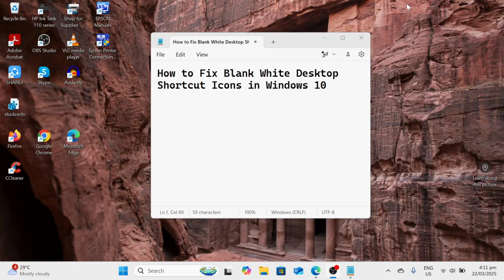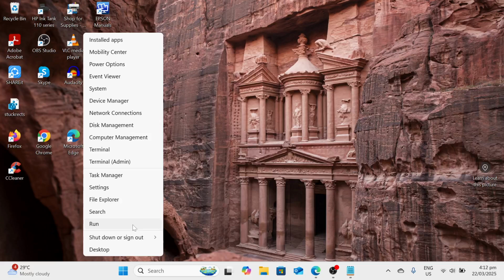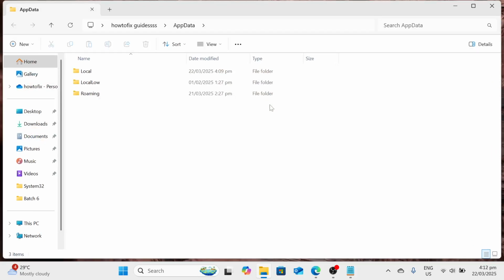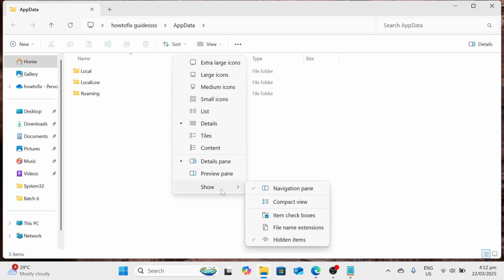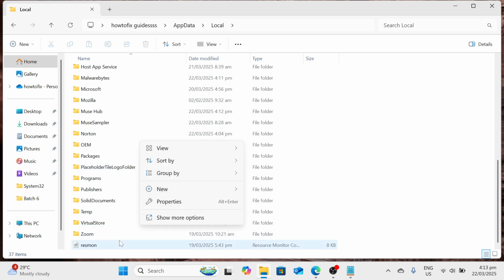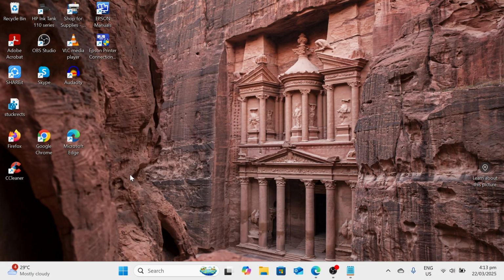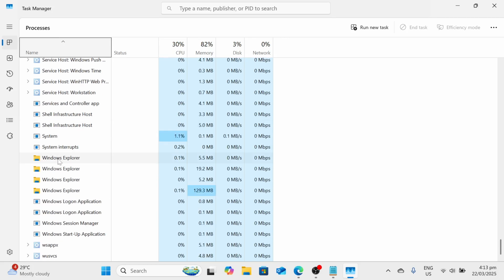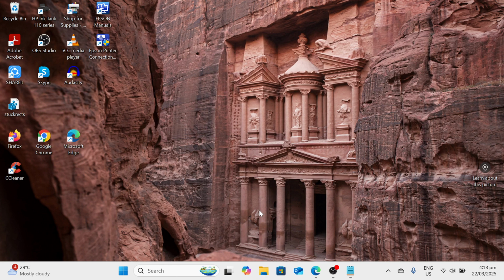How to Fix Blank White Desktop Shortcut Icons in Windows 11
If your desktop shortcut icons appear blank or white in Windows 11, it can make navigating your system difficult. This issue is usually caused by corrupted icon cache, system glitches, or software conflicts. Fortunately, there are simple ways to restore the correct icons. Follow this guide to fix blank white desktop shortcut icons and bring your desktop back to normal!